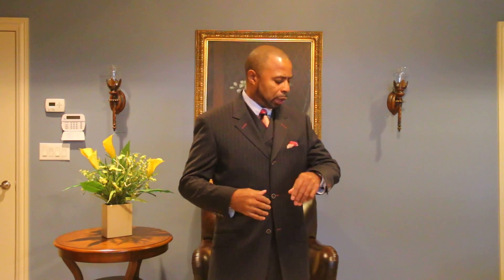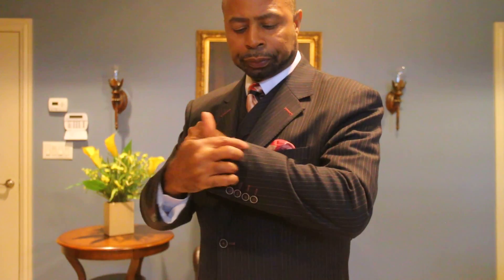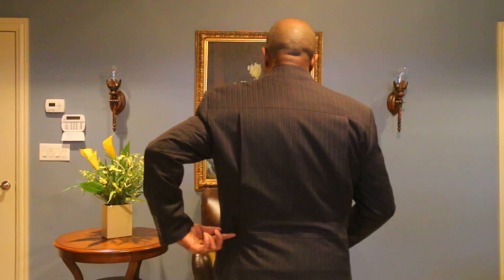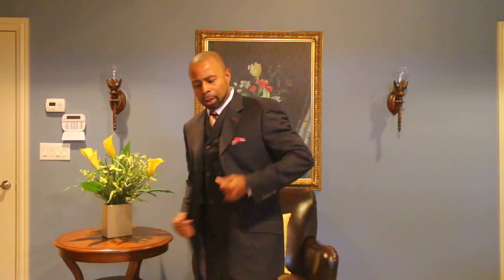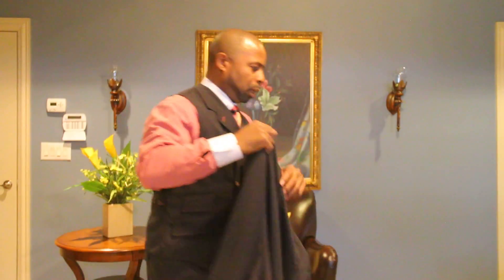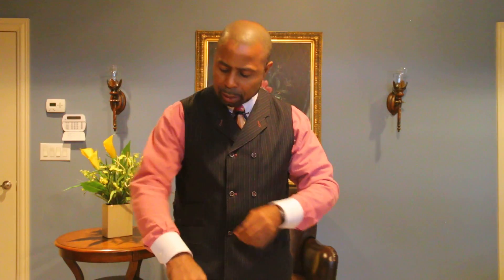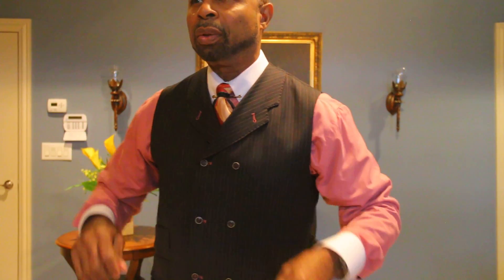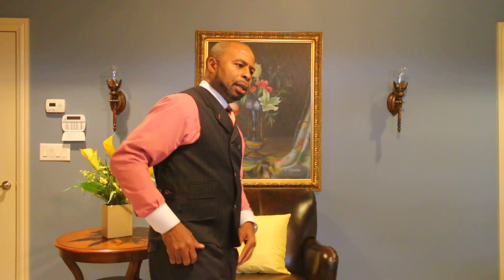Suit Fashion Making It Pop week 16